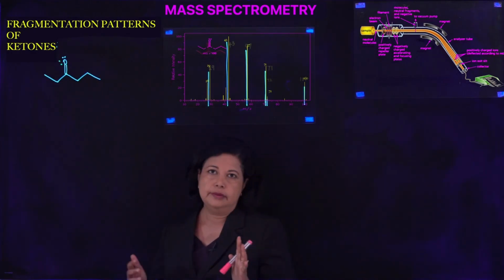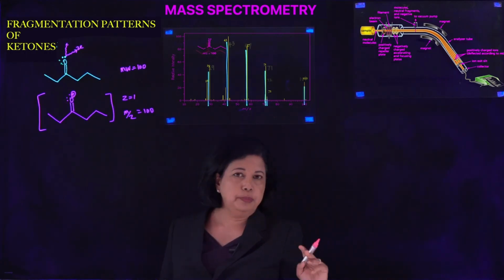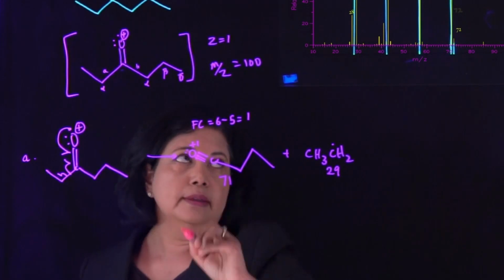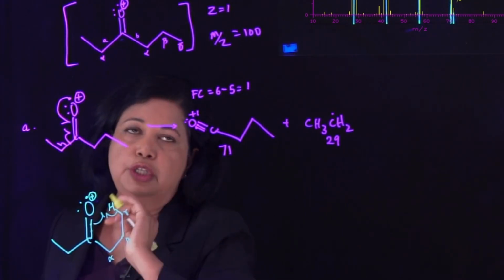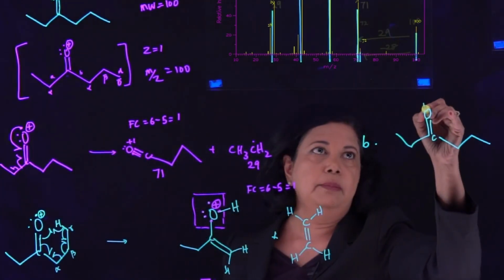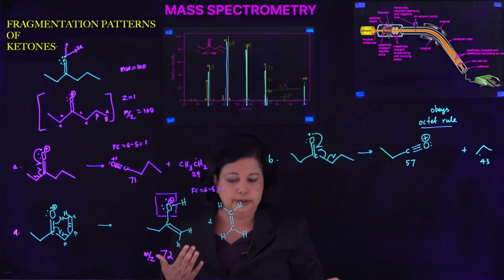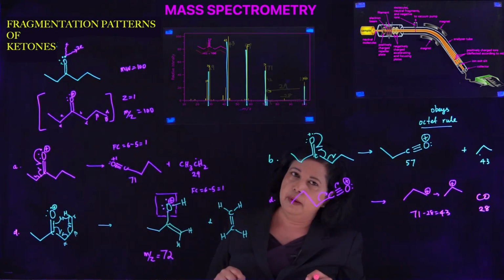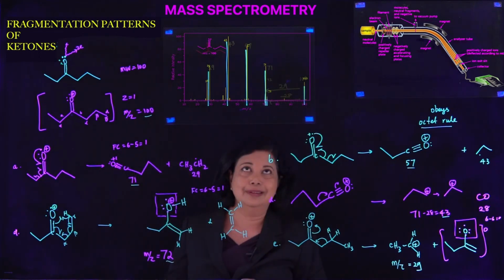MASS SPECTROMETRY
Subject : Chemistry